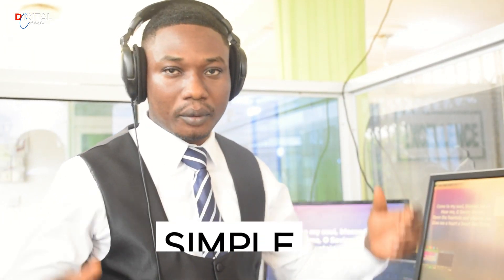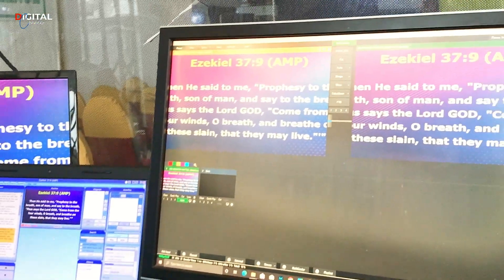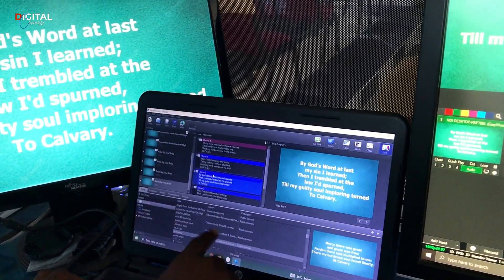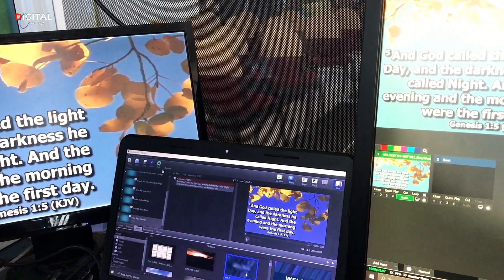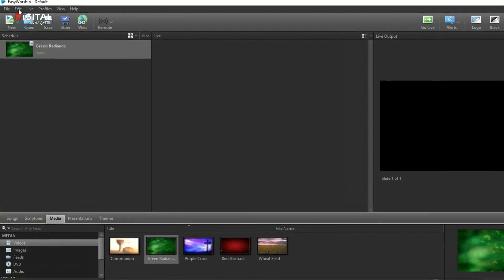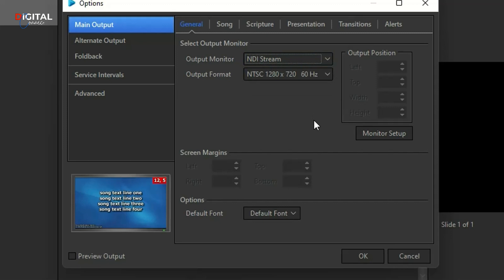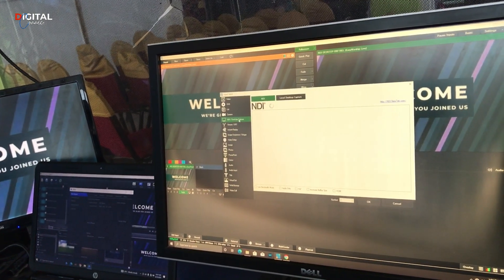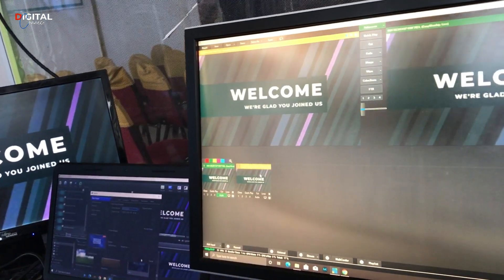How to connect Easyworship to vMix using NDI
Are you looking to enhance your live video production by seamlessly integrating Easyworship and vMix? Look no further! In this comprehensive tutorial, we'll walk you through the step-by-step process of connecting Easyworship to vMix using the powerful NDI (Network Device Interface) technology.
In today's digital age, creating captivating live presentations and streaming events is crucial. Easyworship is a fantastic tool for managing your multimedia content, while vMix stands as a premier software for live video production and streaming. By combining these two powerhouses through NDI, you'll achieve a streamlined workflow that takes your productions to the next level.